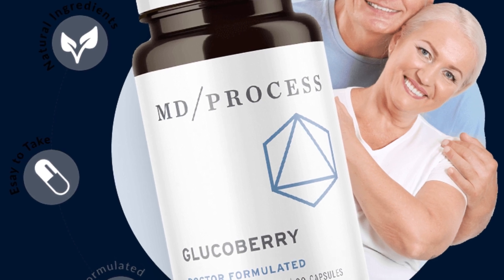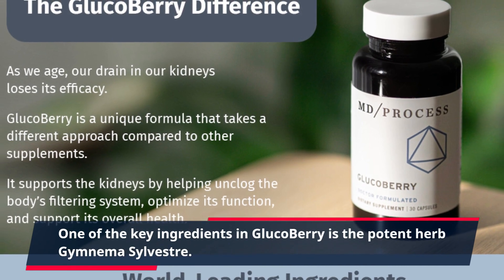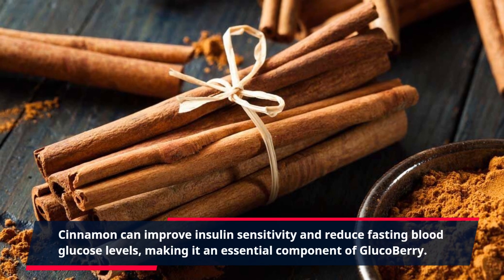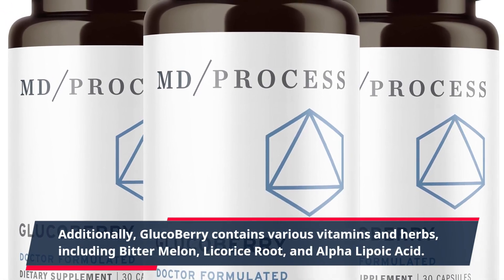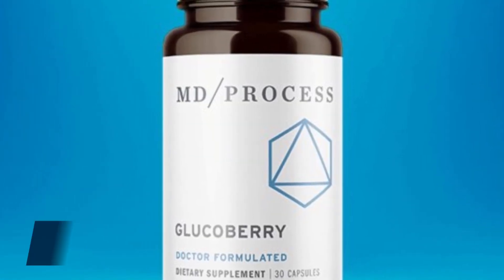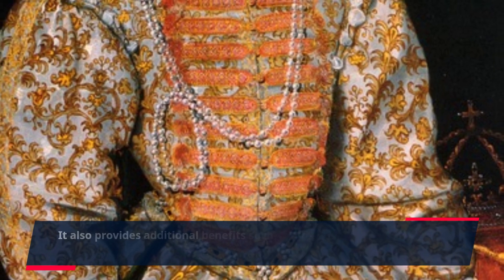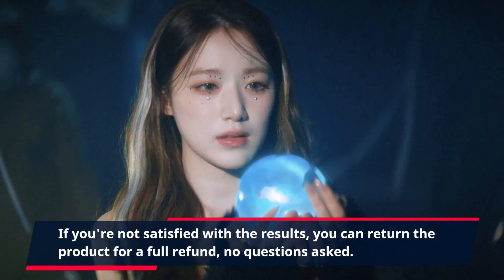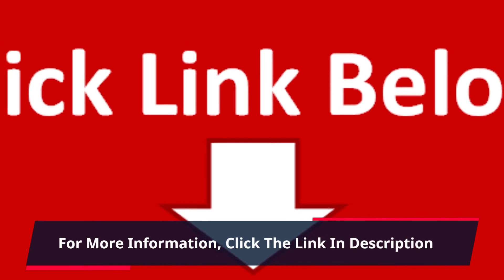"Regulate Your Blood Sugar with the Power of GlucoBerry - The Ultimate Fighter Against High G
Welcome to our review of GlucoBerry, the ultimate blood sugar fighter! If you struggle with managing your blood sugar levels or are looking for a natural way to support healthy blood sugar levels, then GlucoBerry may be the solution you've been waiting for.

GlucoBerry is a powerful supplement that is designed to help maintain healthy blood sugar levels in the body. It is made with a unique blend of natural ingredients that have been proven to have beneficial effects on blood sugar levels.

One of the key ingredients in GlucoBerry is the potent herb Gymnema Sylvestre. This herb has been used in traditional medicine for centuries to manage blood sugar levels. It works by reducing the absorption of sugar in the body and increasing the production of insulin, which helps regulate blood sugar levels.

Another important ingredient in GlucoBerry is Cinnamon. Not only does this spice add a delicious flavor to the supplement, but it also has amazing benefits for blood sugar control. Cinnamon can improve insulin sensitivity and reduce fasting blood glucose levels, making it an essential component of GlucoBerry.

GlucoBerry also contains Chromium, a mineral that is vital for glucose metabolism. Studies have shown that chromium can improve insulin sensitivity and help improve blood sugar control in people with diabetes. This makes it a valuable addition to GlucoBerry's formula.

Additionally, GlucoBerry contains various vitamins and herbs, including Bitter Melon, Licorice Root, and Alpha Lipoic Acid. These ingredients work together to support healthy blood sugar levels by regulating glucose metabolism and reducing insulin resistance.

What sets GlucoBerry apart from other blood sugar supplements is its potent formula that is free from harmful additives and chemicals. It is made with 100% natural and organic ingredients, ensuring its quality and safety. Moreover, GlucoBerry is manufactured in an FDA-certified facility, and strict quality control measures are in place to ensure a premium product.

The recommended dosage for GlucoBerry is two capsules daily, preferably with a meal. Each bottle contains a 30-day supply, making it convenient to incorporate into your daily routine.

Did you know that uncontrolled blood sugar levels can lead to serious health complications, including diabetes, heart disease, and nerve damage? It is essential to keep your blood sugar levels in check, and GlucoBerry can help you do just that. It also provides additional benefits such as improving energy levels, promoting weight loss, and supporting a healthy metabolism.

By purchasing directly from the manufacturer, you can ensure that you're getting a genuine and high-quality product.

What's even better is that GlucoBerry comes with a 60-day money-back guarantee. If you're not satisfied with the results, you can return the product for a full refund, no questions asked. This is a testament to the confidence the manufacturer has in their product and its ability to deliver results.

In conclusion, GlucoBerry is a potent and natural blood sugar supplement that can help you manage your blood sugar levels and support overall health and well-being. Its unique formula, made with high-quality ingredients, makes it stand out in the market. So why wait?